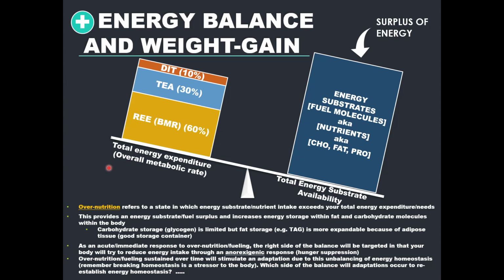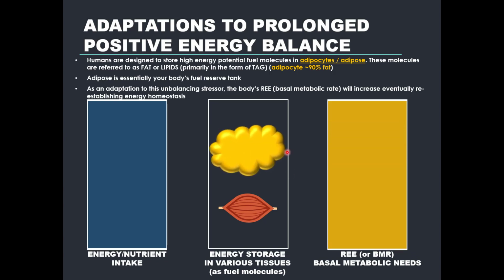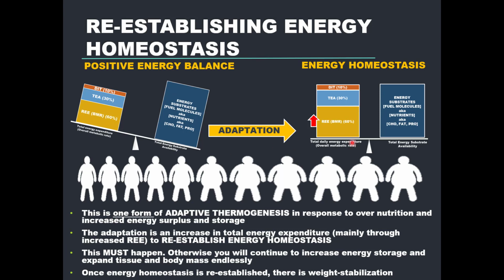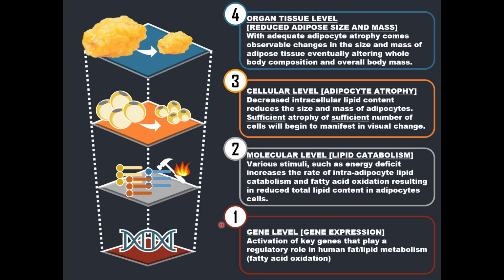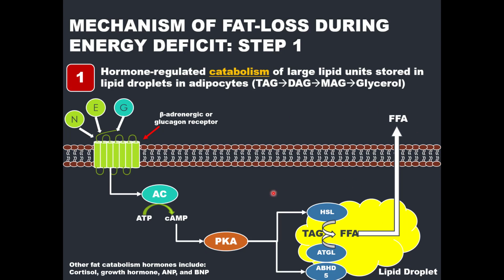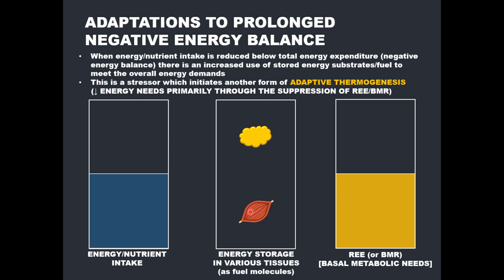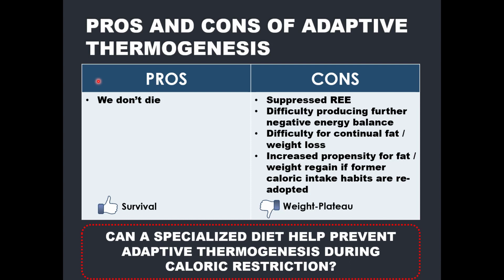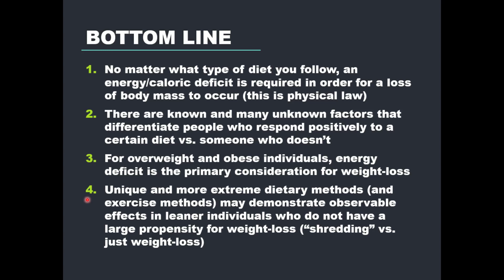KIN4540 Metabolic Aspect of BM Control (Slides 25-end)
Metabolic Aspects of Body Mass Control Slides 25-end